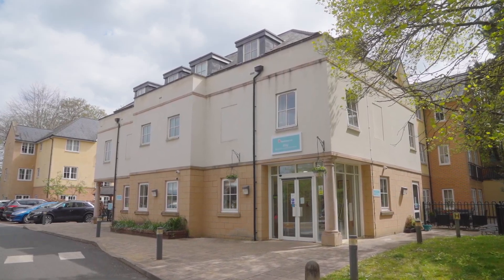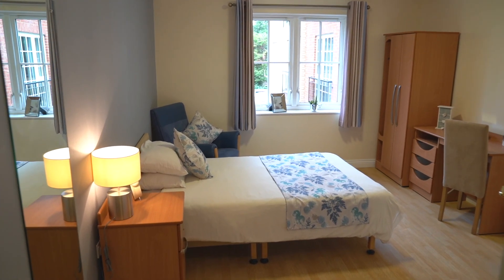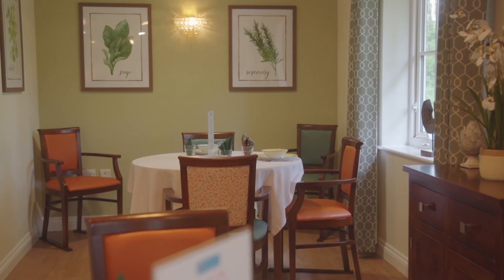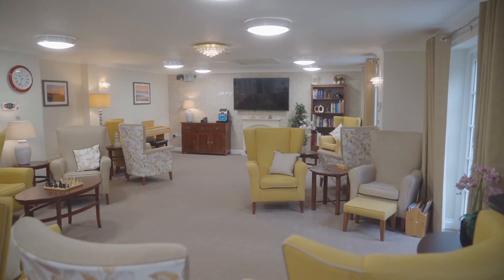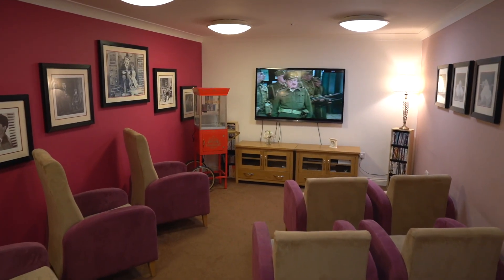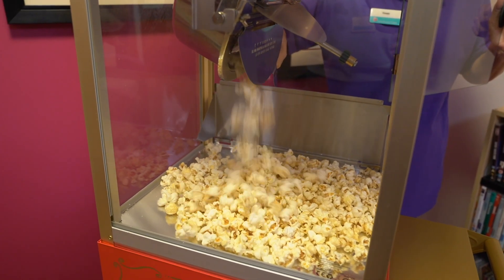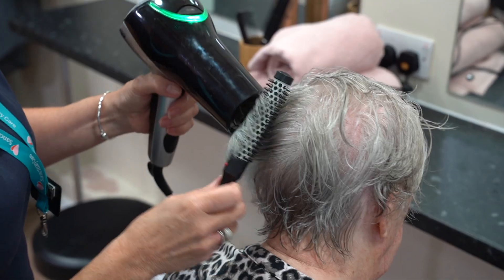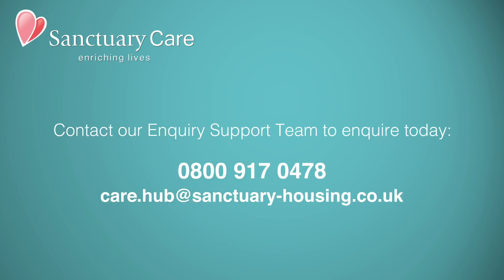Sanctuary Care l Iffley Residential and Nursing Home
We hope you enjoy our virtual tour of Iffley Residential and Nursing Home in Iffley, Oxford. Please contact our Enquiry Support Team on 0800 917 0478 to enquire about our residential, nursing, dementia or pre-bookable respite care today.

Transcript:
Welcome to Iffley
Sanctuary Care’s beautiful residential and nursing home in Iffley, Oxford.

Providing residential, nursing, dementia and respite care – our home boasts 76 spacious en-suite bedrooms, all beautifully decorated and ready to make your own.

From the comfort of our bright dining areas, our chef and catering team serve a range of nutritious home-cooked meals every day – whilst our coffee room is the perfect place to enjoy a slice of cake with friends.
We have plenty of cosy lounge and seating areas around our home, ideal for relaxing or catching up with friends – whilst our larger lounge often hosts an activity or two!

Our team pride themselves on the range of activities we offer, enriching the lives of our residents every single day.

There is always something to do - from favourite pastimes like baking and painting, to enjoying a movie in our cinema room. We also have our own pub, where our residents can enjoy their favourite tipple and even a game of darts.

For our residents who prefer a little pampering, we have our own hairdressing salon and our mobile hairdresser visits every week for blow-drys, sets and trims. Our residents also love getting their nails done and hand massages!

Thank you for taking our virtual tour, for more information or to enquire today please contact our Enquiry Support Team.
We look forward to welcoming you to Iffley very soon.